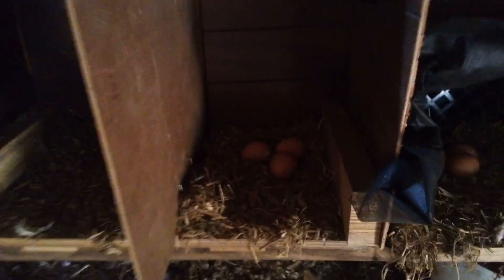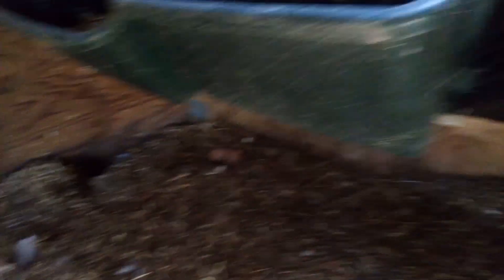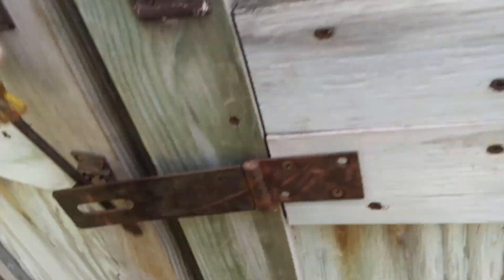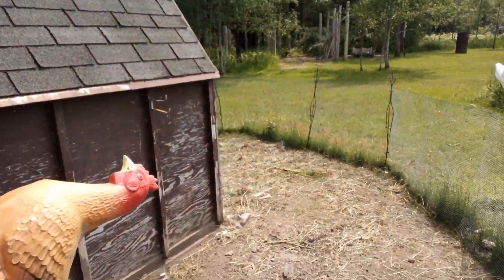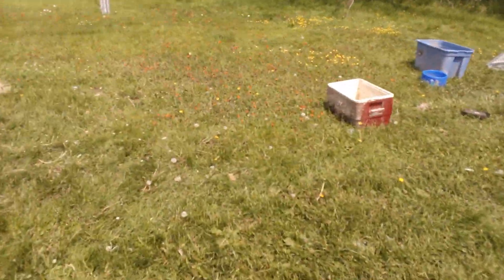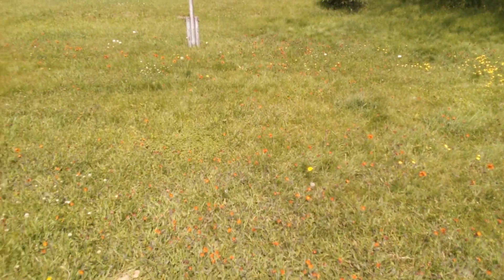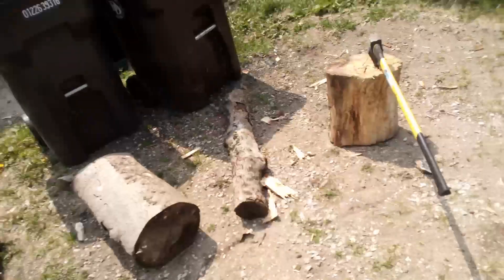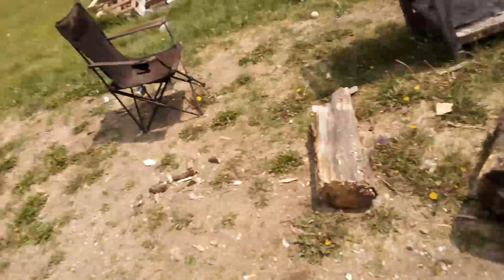daily chicken chores